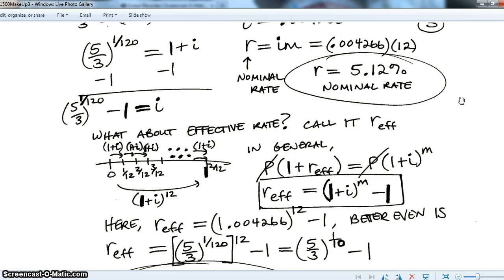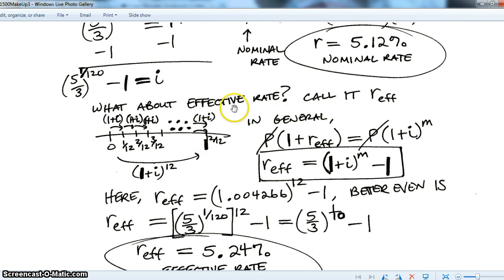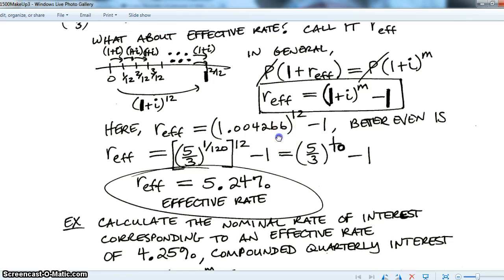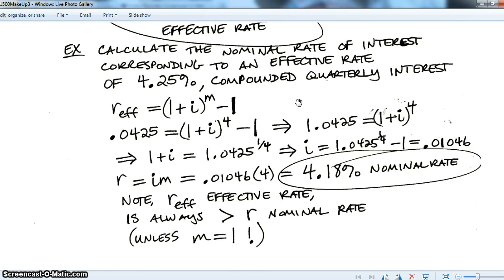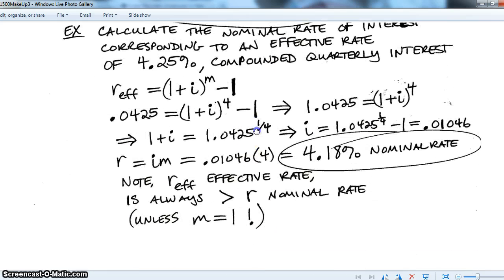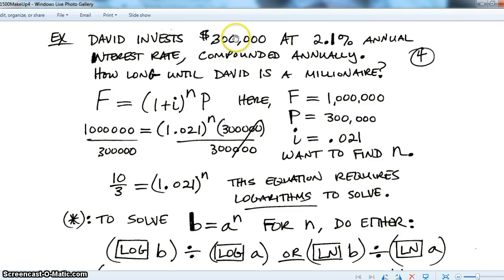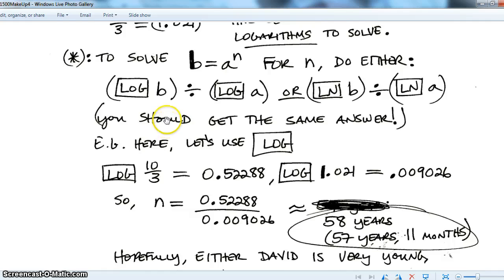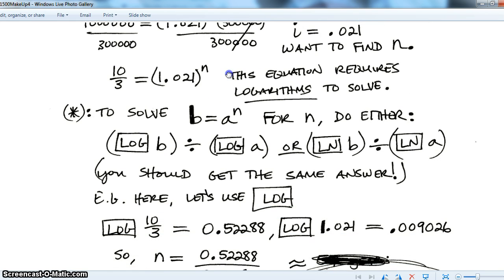Math1500MakeUp2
Make-up lecture for Math 1500, Part 2